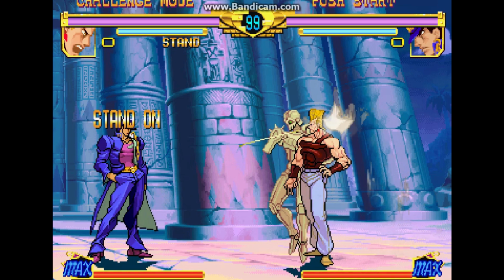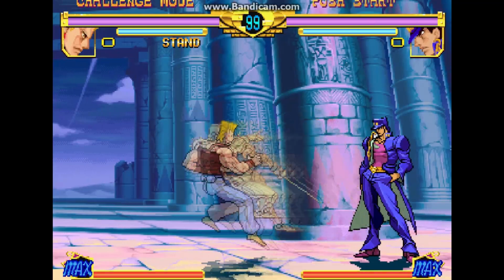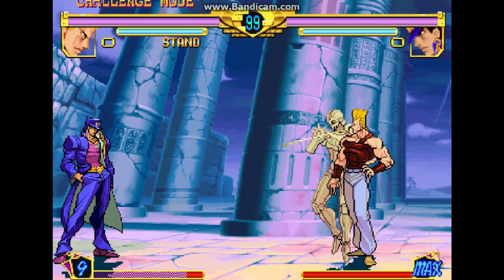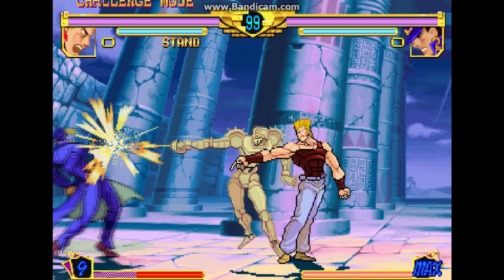Polnareff Tutorial Episode 1: Moveset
Cringe Alert!

Get ready for an adventure through space and time as I struggle to form sentences about this character I play as.

Made a few minor errors, but nothing super crazy.

I'll link some good gameplay vids when I wake up